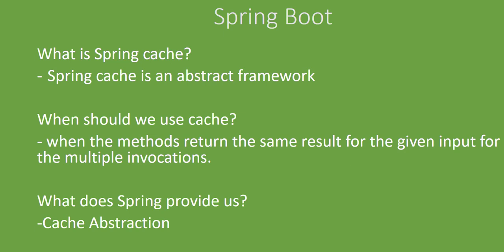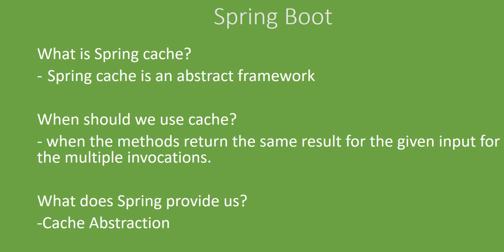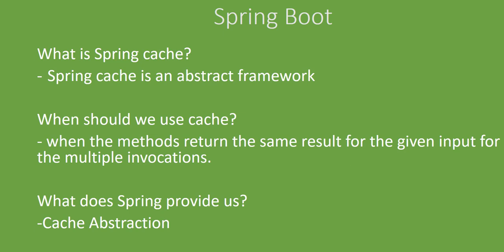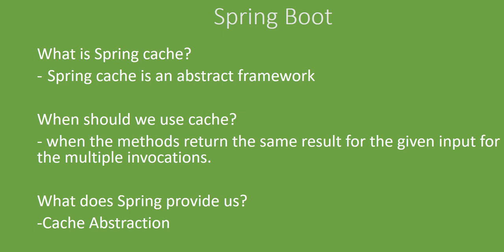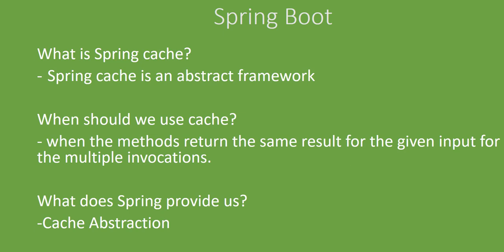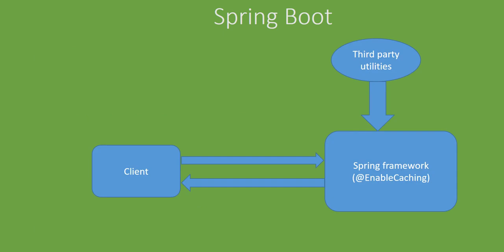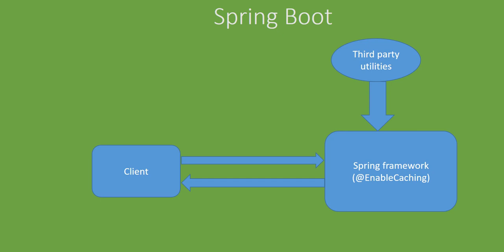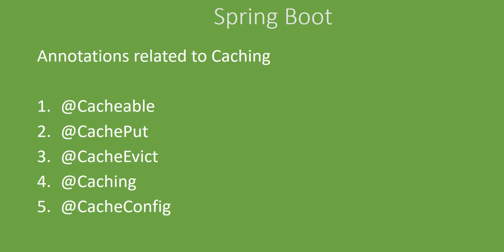Spring Boot @EnableCaching : 2018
In this video we will learn how to implement caching for Spring Boot

Lets see what is Spring Cache?
Spring cache is an abstract framework where Spring only provides the layer where other
third party caching implementations can be plugged in for storing data.
Hence, Spring does not provide any cache storage implementations where as it facilitates or allows to use caching mechanisms of user's choice.

When should we use cache?
Caching is supported for the methods. It's efficient to to use when the methods return the same result for the given input for the multiple invocations.

What does Spring provide us?
Spring provides a concept called Cache Abstraction. The idea is to provide a set of annotations to manage the caches.
So, to achieve cache abstraction we apply caching to Java methods, reducing the number of invocations.

What happens?
So, When a method with caching behavior is being invoked it checks whether the method has been already executed for the given arguments.
if true, the cached result is returned without executing the method
if false, the method is executed, result is stored so that from now on whenever this method is executed, the cache result is returned.

Hence, we restrict method invokation if the input is the same and check if the method is already being invoked

Spring Cache annotations :

@EnableCaching annotation is used to convey the framework that we are using Cache Abstraction feature for this project.

1.@Cacheable :if multiple requests are received by the application, then this annotation will not execute the method multiple times, instead it will send the result from the cached storage.

2.@CachePut: Update a cache entry

3.@CacheEvict:used for removing a single cache or clearing the entire cache from the cache storage.
If you set the allEntries=true, then, the entire cache will be cleared.

4.@Caching :allows multiple nested @Cacheable, @CachePut and @CacheEvict to be used on the same method

5.@CacheConfig: we annotate @CacheConfig at the class level to avoid repeated mentioning in each method.
If you have multiple operations in a class where each operation has to be given cache configuration details, this could be a tedious job.